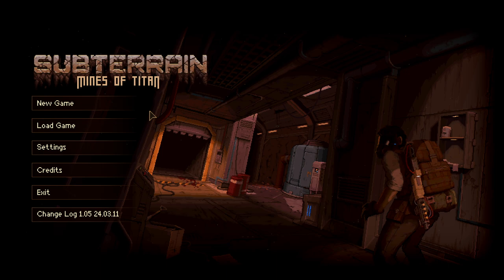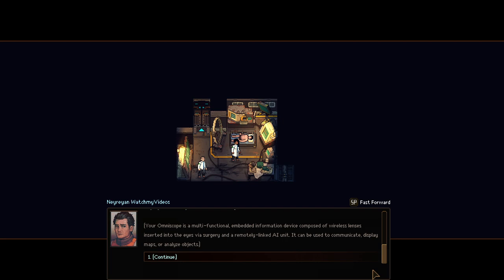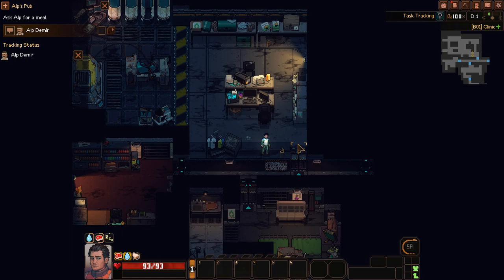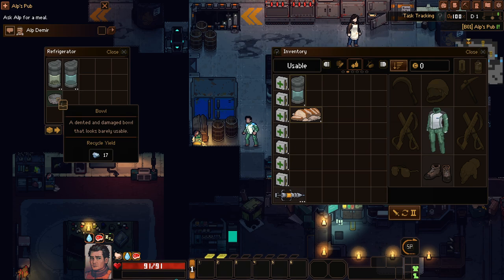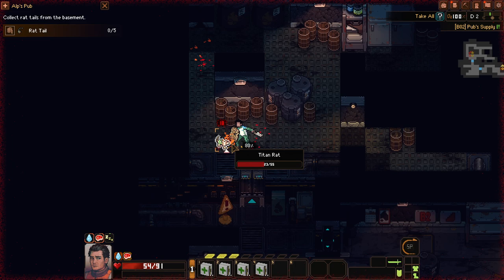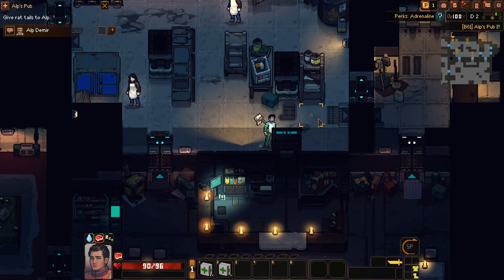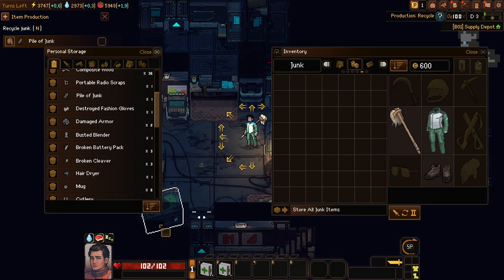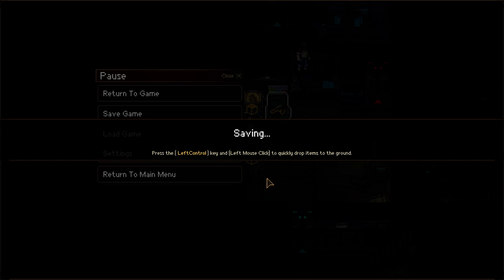Subterrain: Mines of Titan gameplay - Lets Play Ep 1 - Scientist - Survival Sci Fi RPG Turn Based